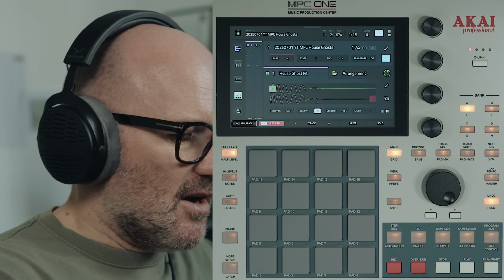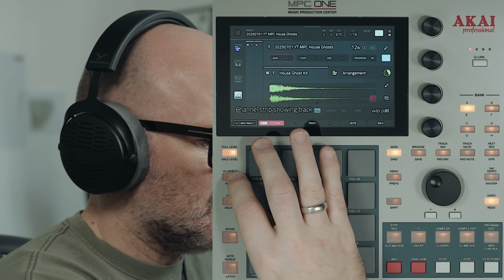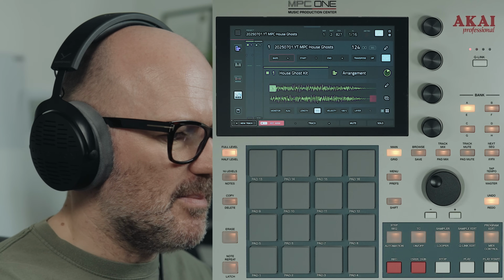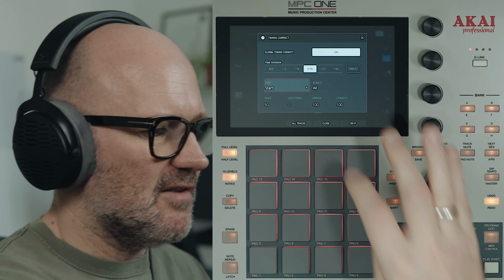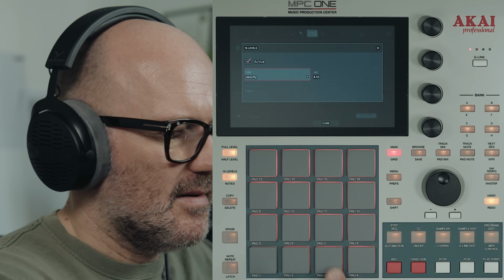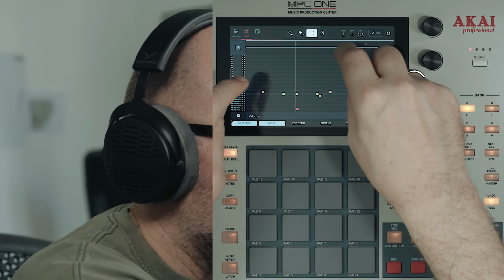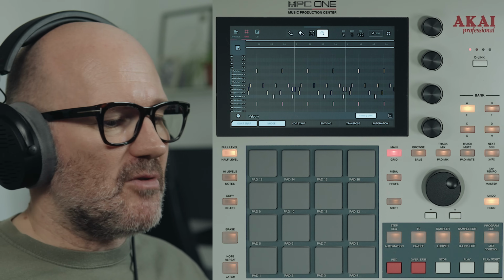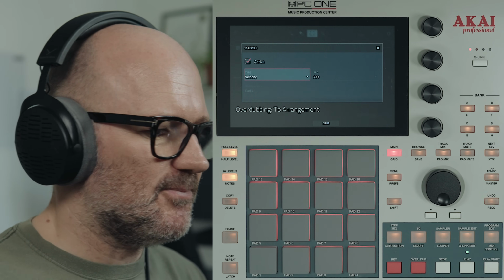Akai MPC Tutorial. Old School Technique for head nodding House Music Beats in the MPC Standalone.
In this video, I take another look at the old school techniques I use for humanizing beats. This time, by popular demand, I make a House Music Beat.

Chapters:
00:00 The Intro
00:29 The House Brief
01:38 Billy The Yorkie
02:05 The Kit
02:47 The Foundation
06:48 Adding the Clap
09:38 Adding some Hat Sauce
18:54 Snare Ghosts
23:32 Additional Treats
25:06 The Outro

Equipment I use:

Headphones:
Audeze LCD-X
Shure 535
Pioneer HDJ X10
Audeze Maxwell

Reference Monitors:
Genelec 8020D

Content Creation:
Sony FX30
Sony A6700

Data Wheel: